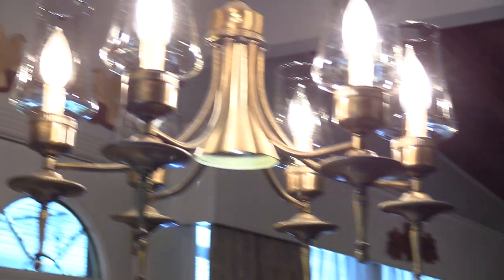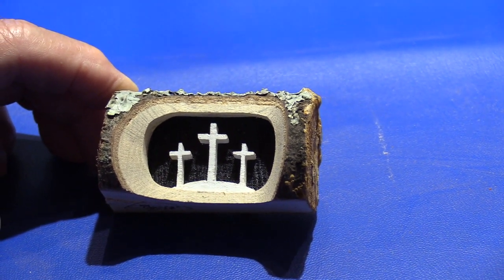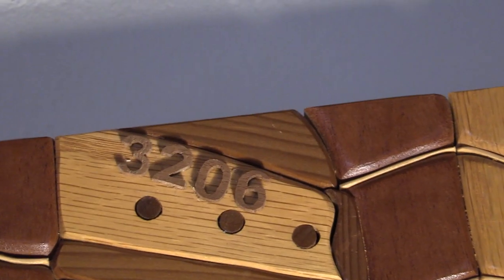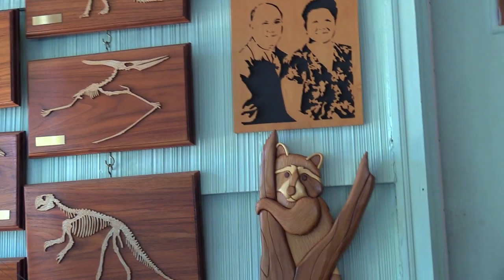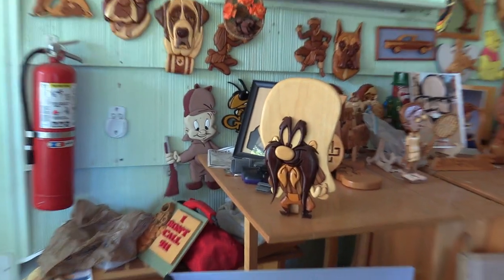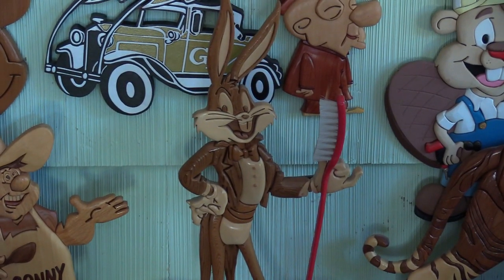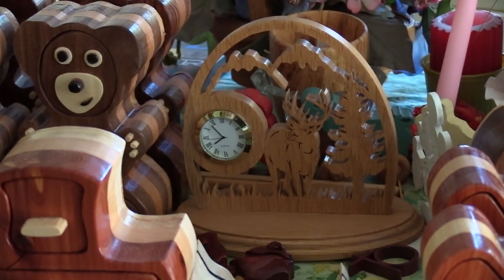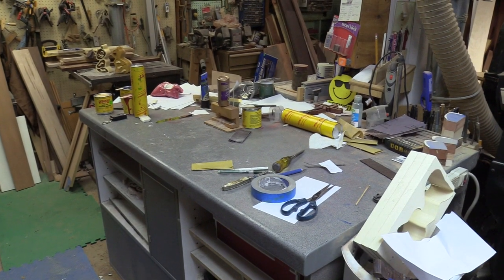George North's Scroll Sawn Art Museum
Class Description---
Video tour of George North's scroll saw museum and shop.

Recorded and presented in HD  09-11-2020